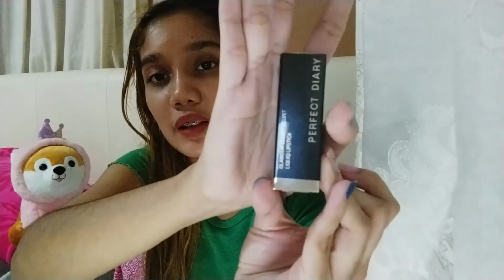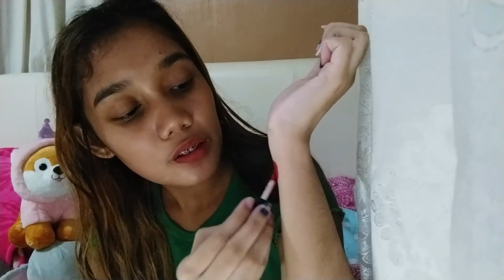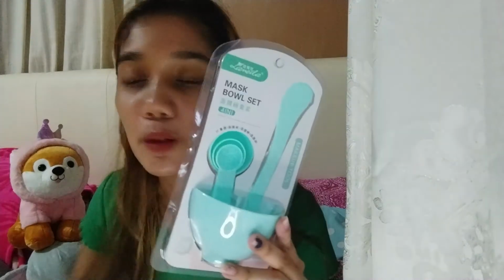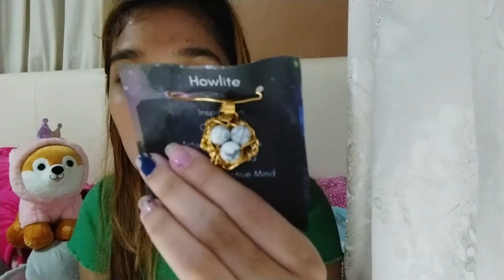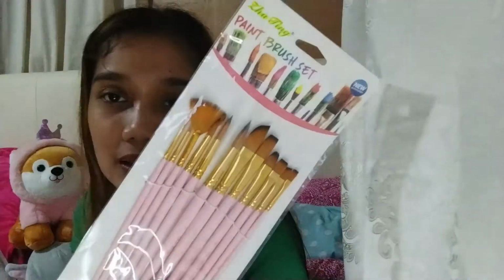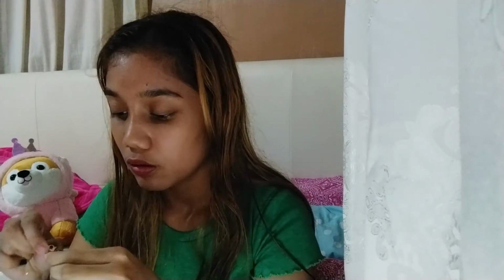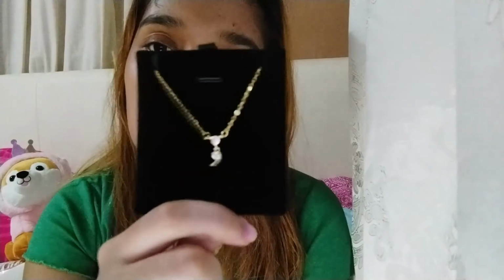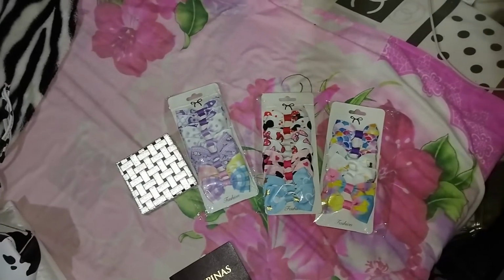Shopee & Lazada Haul | Larrah Nicole